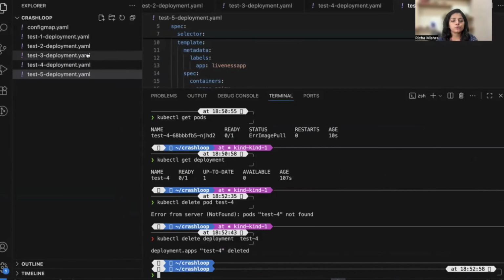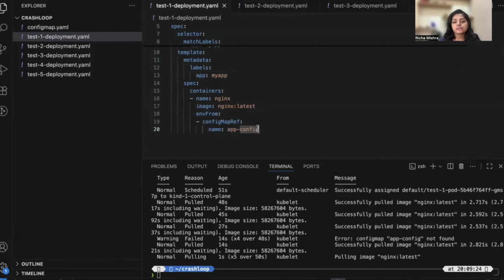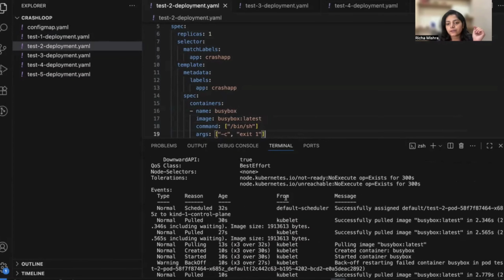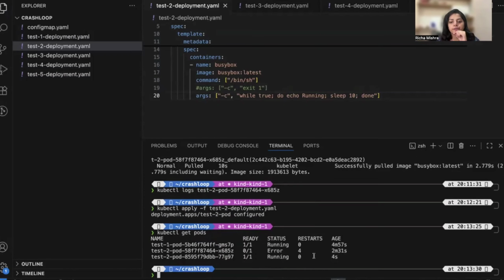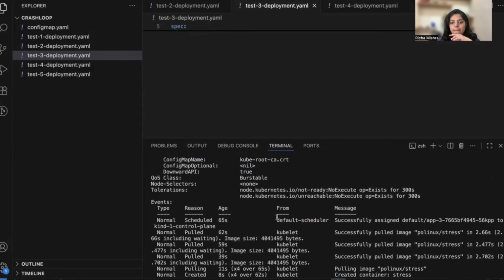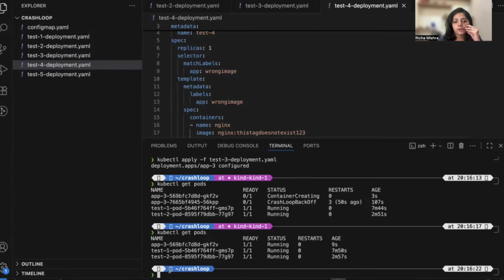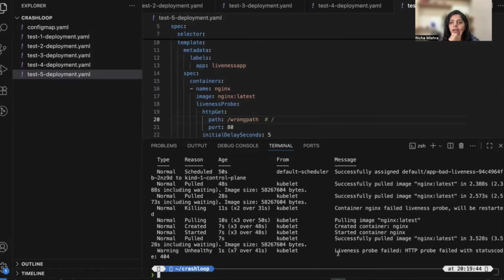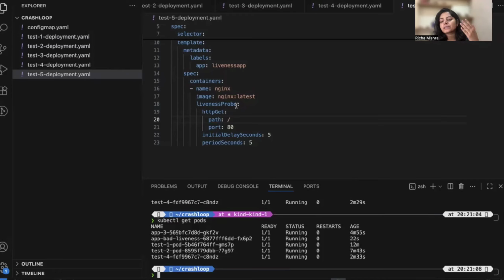5 Common Kubernetes Pod Errors Explained: CrashLoopBackOff, ImagePull, OOM & More | K8s Tutorial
Master Kubernetes Pod Errors! In this comprehensive tutorial, I'll walk you through the most common pod errors you'll encounter in Kubernetes and show you exactly how to troubleshoot and fix them with real-world examples.

📋 ERRORS COVERED:
✅ CrashLoopBackOff - Understanding why pods keep restarting
✅ ImagePullBackOff / ErrImagePull - Fixing image pull errors
✅ CreateContainerConfigError - Resolving container configuration issues
✅ OOMKilled (Out of Memory) - Managing memory limits and requests
✅ Liveness probe error

🎯 WHAT YOU'LL LEARN:
- How to identify each error type
- Root causes and common scenarios
- Step-by-step troubleshooting techniques
- Real examples from production environments
- Best practices to prevent these errors

💡 USEFUL COMMANDS:
- kubectl get events